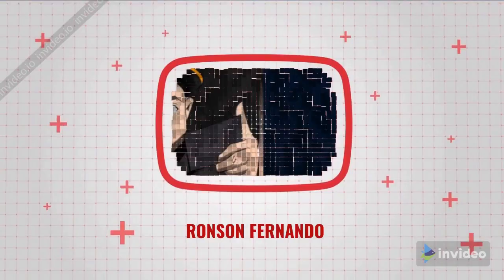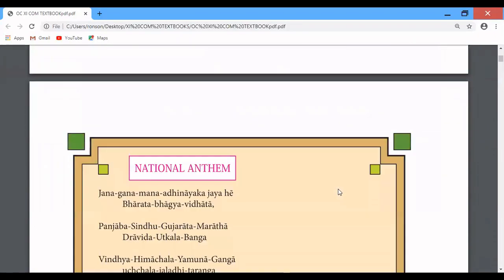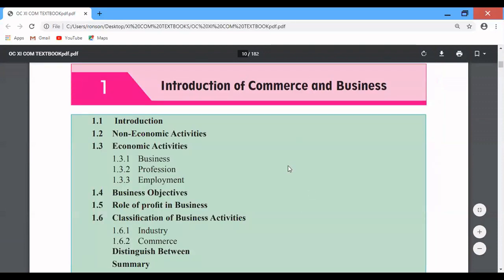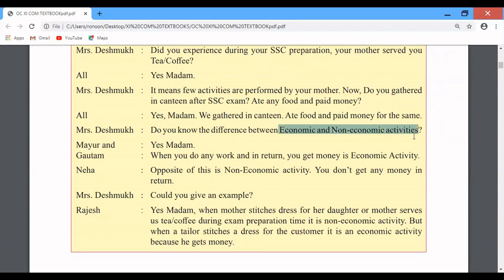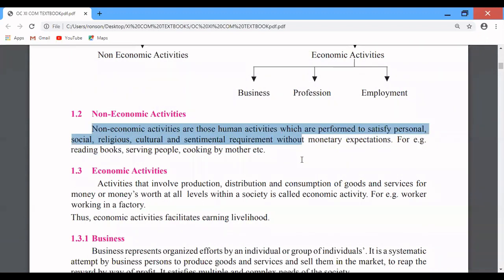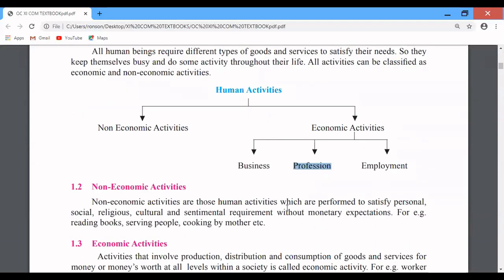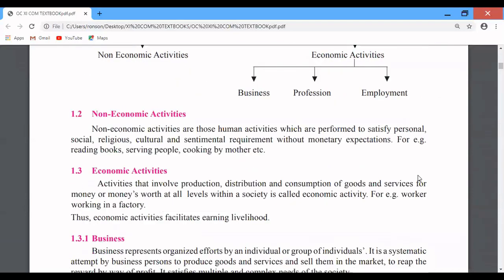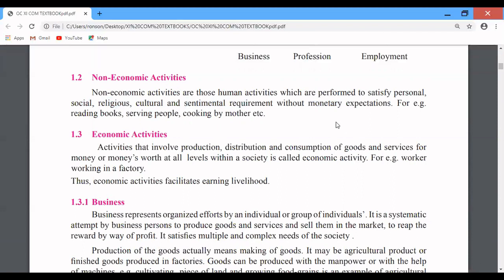OCM ( Organization of Commerce and Management ) 11th Commerce INTRODUCTION I CHAPTER 1 NEW SYLLABUS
OCM ( Organization of Commerce and Management ) 11th Commerce
XI COMMERCE
INTRODUCTION